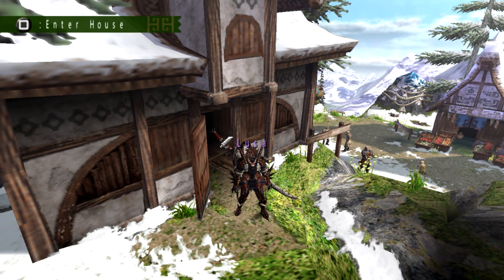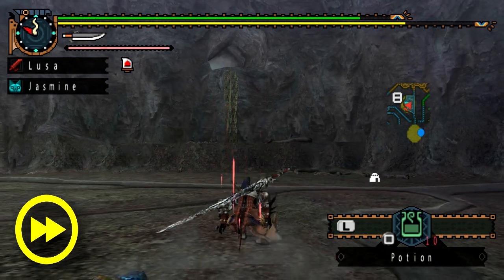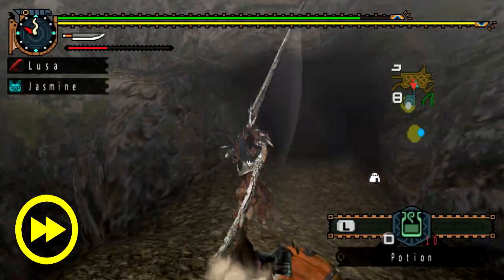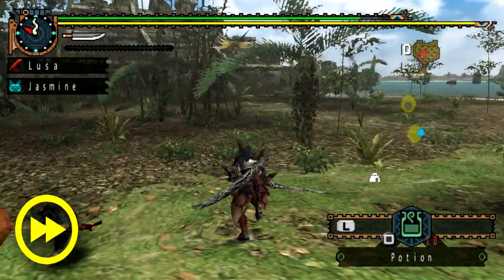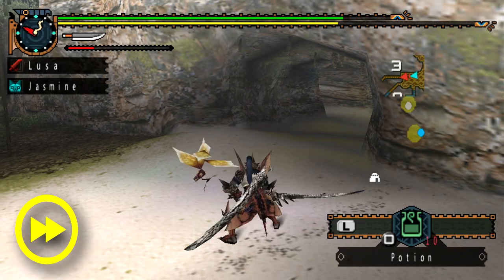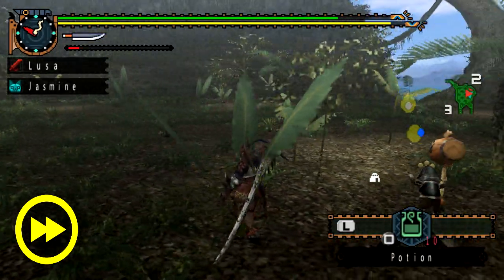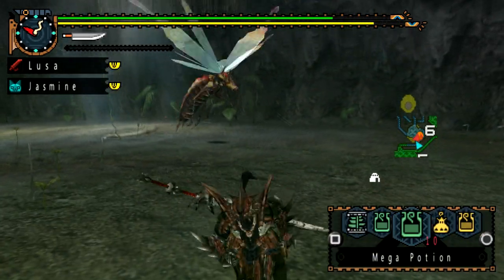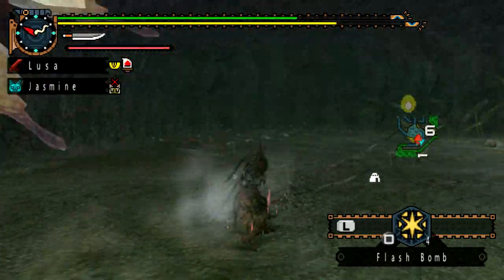The Beating of Royal Wings | Monster Hunter Freedom Unite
We are going to need a bigger can of bug spray...